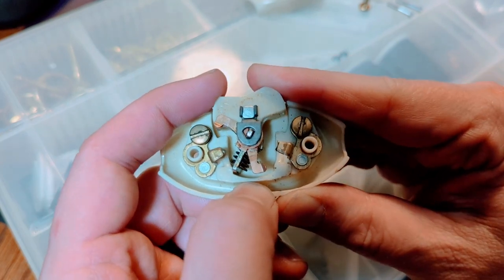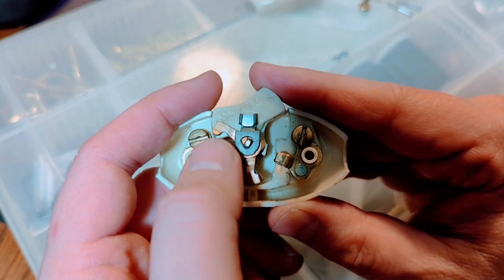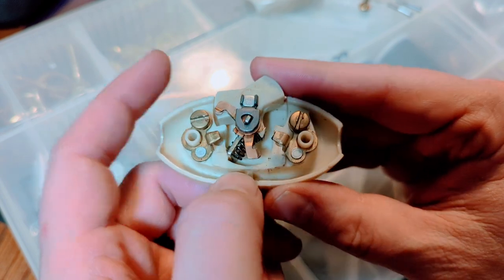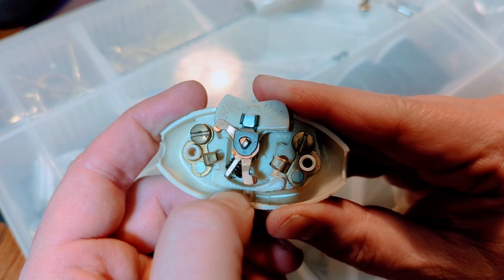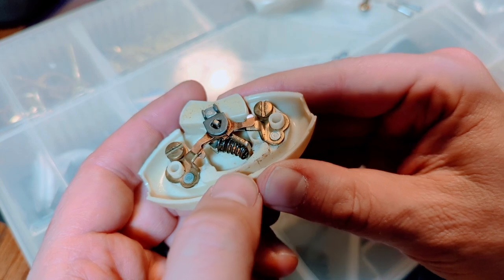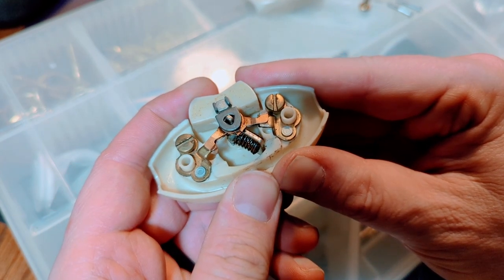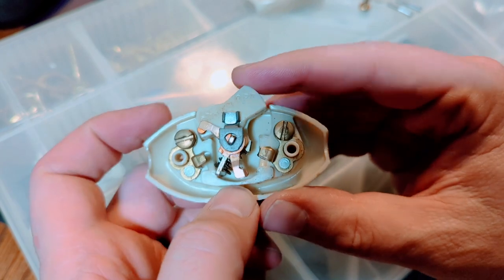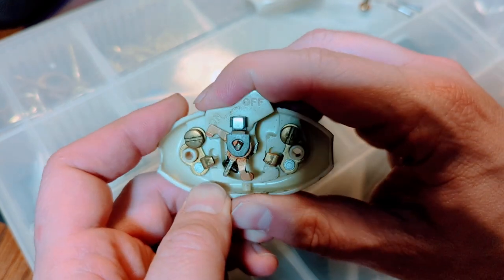I Love This Switch Mechanism!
Nothing major this week, we're running training classes for loads of folk at RTA.  We have a ton of virtual students as well as in-class students so managing all of it at once is a lot!  But it's good to be teaching, as always.

Some cool tool and door videos coming soon, though!

(And, yes, I am playing with some new filter ideas for thumbnails.  Thank you for noticing.  I hope the change isn't freaking people out.  I love consistency, myself, so this could be a brain-bender for me.  We'll see if this sticks around or not!)  😉👍

This is my GitHub.  I don't use it much at all, but I do post my design files there...